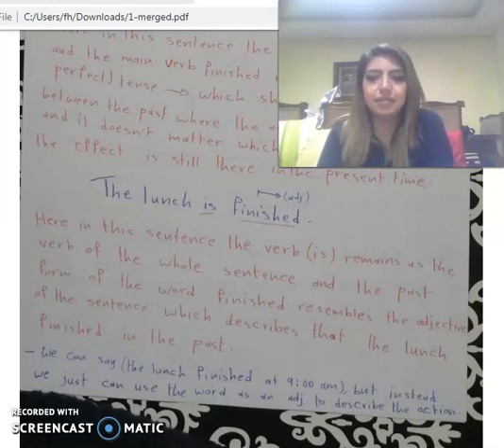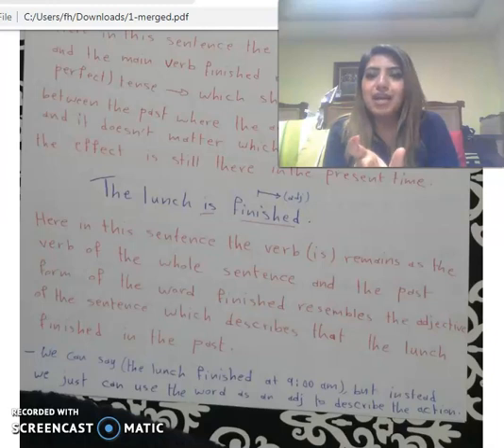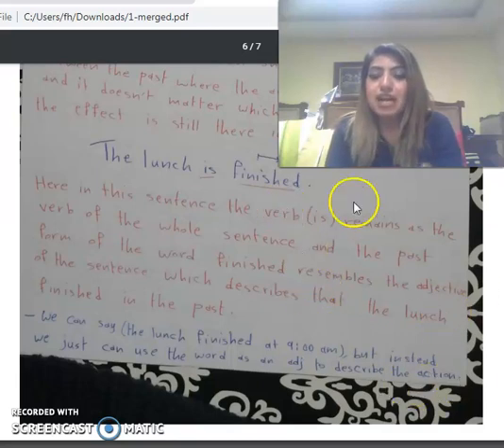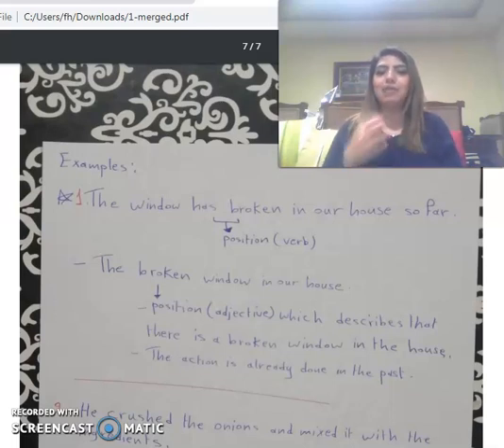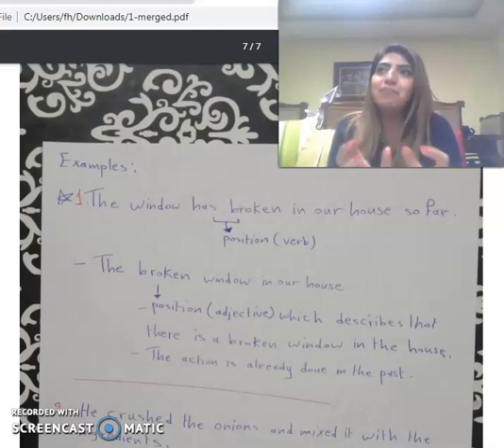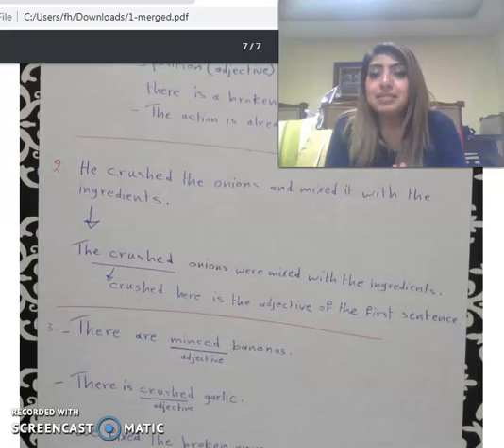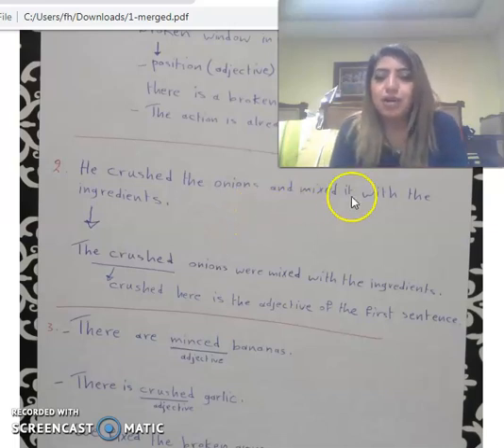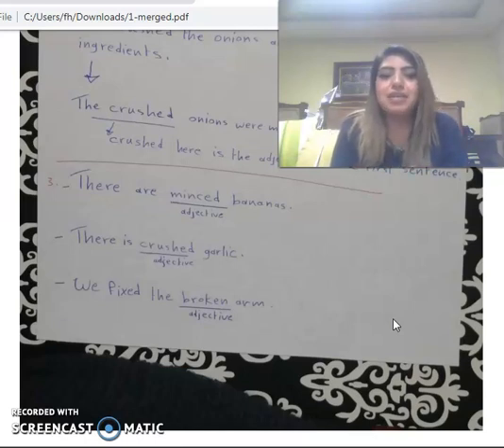working with words 3